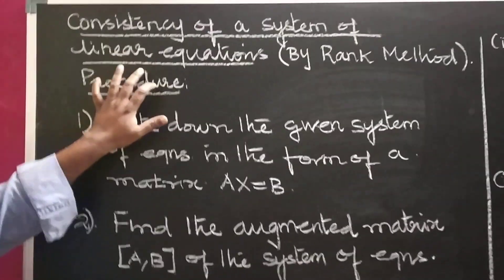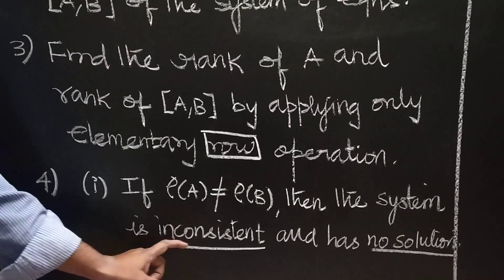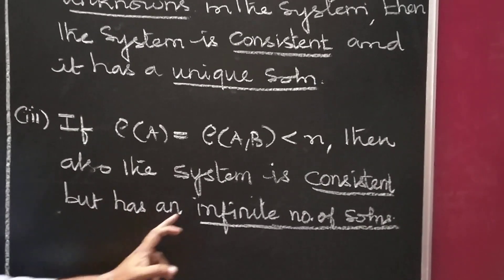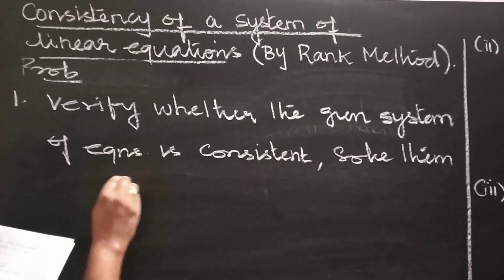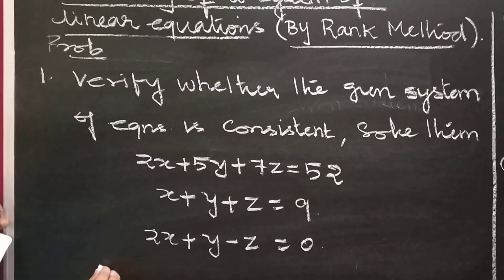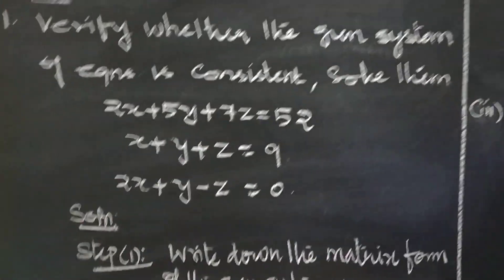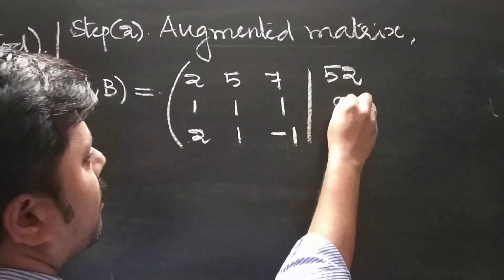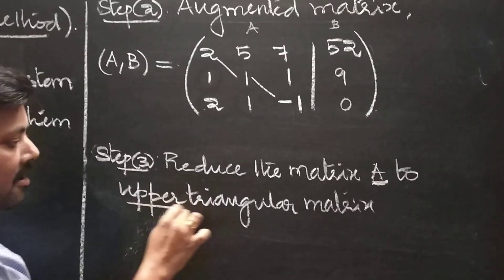Consistency of a system of linear equations by Rank method - Part-1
In this video,  I explained,  consistency of a system of linear equation by Rank method